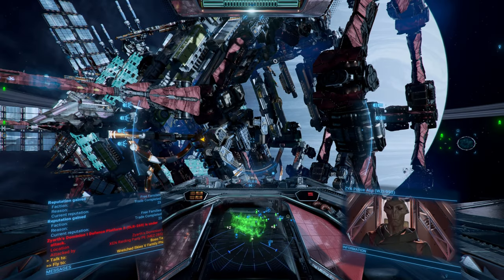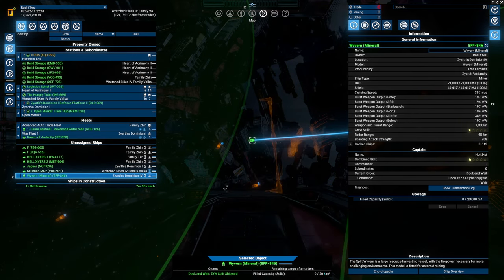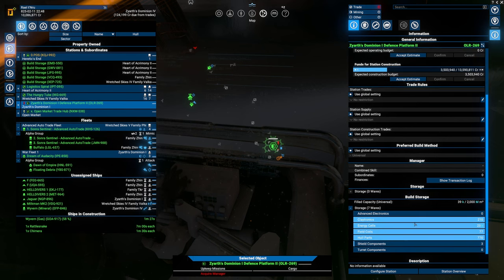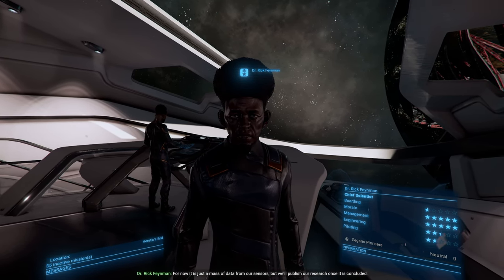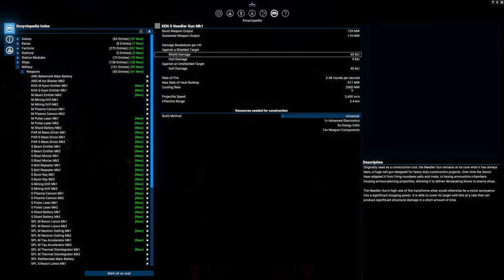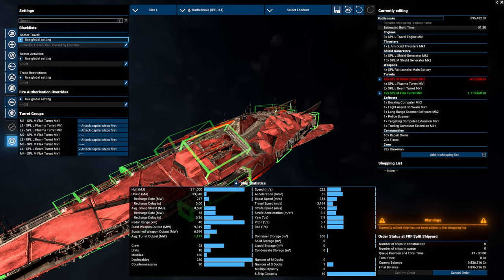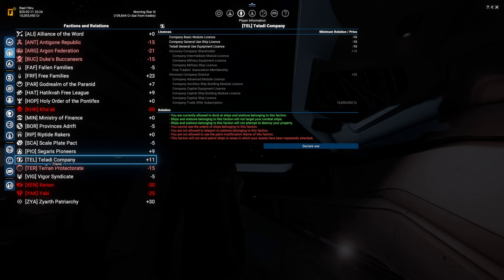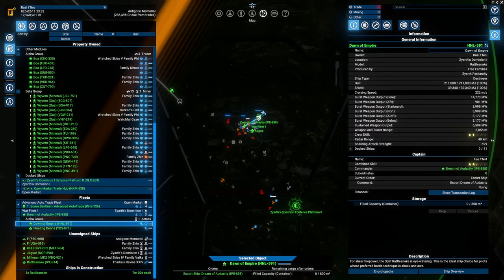Part 18 - Starting with the Genesis Project Storyline - X4: Foundations v.7.0 - Split Warlord